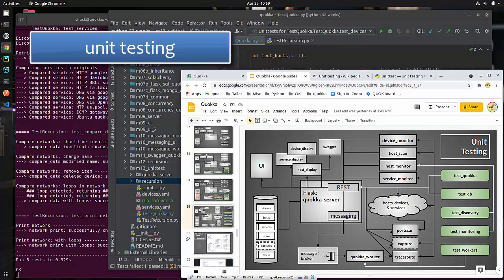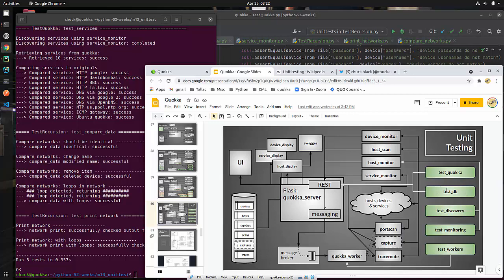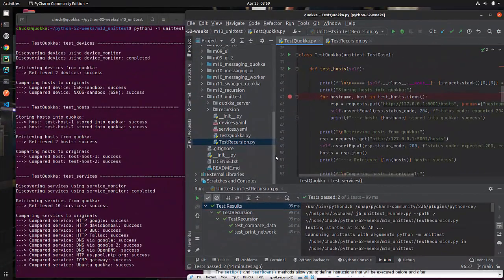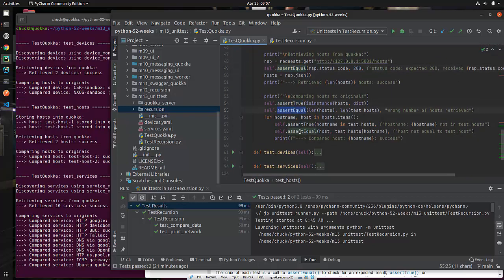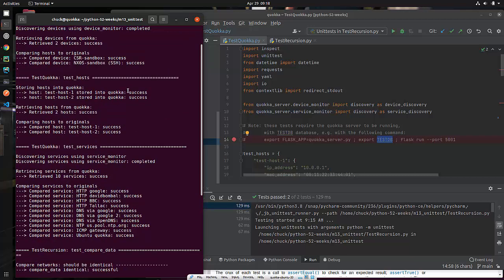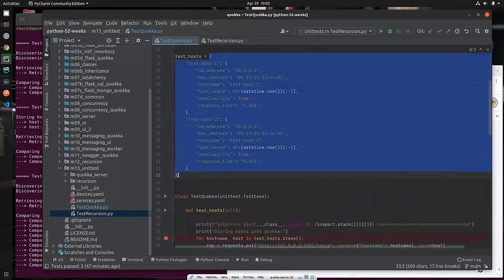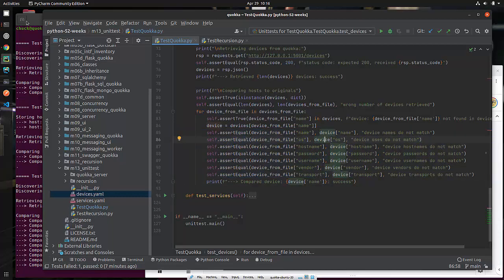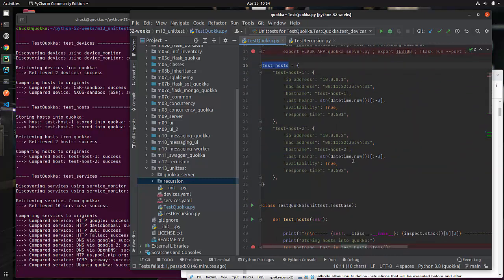week 55 unit testing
Unit testing: what it is, why it is important, how to implement it.